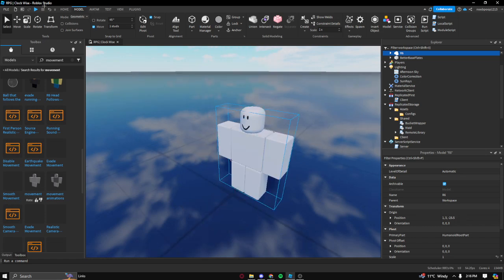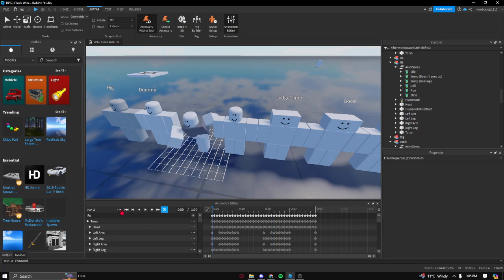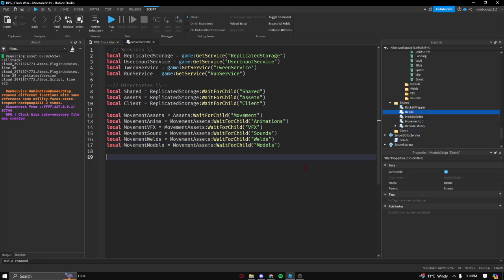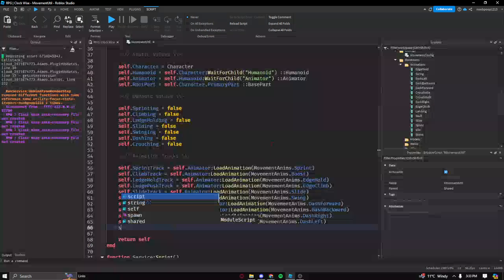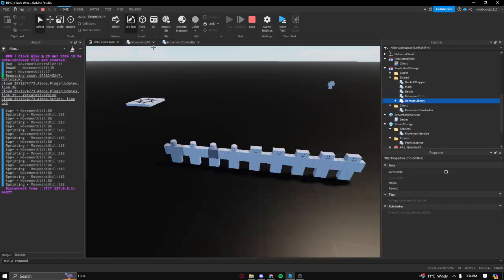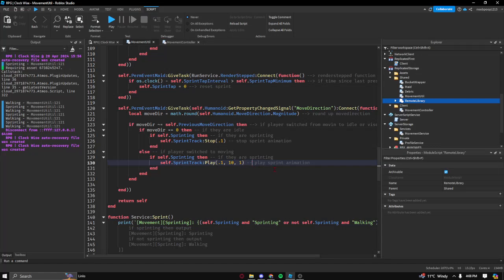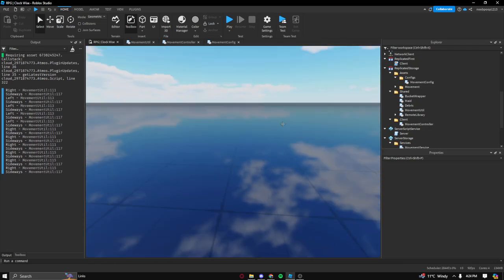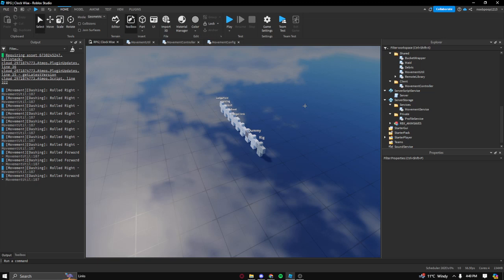RPG Game Tutorial Part 2 : Movement System | Sprinting | Dashing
(i didnt forget audio this time, lol)